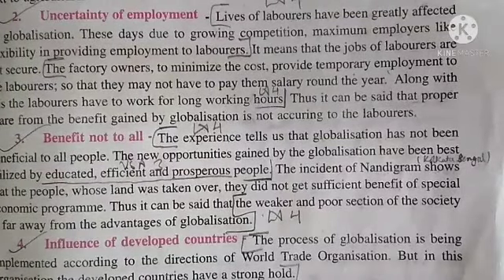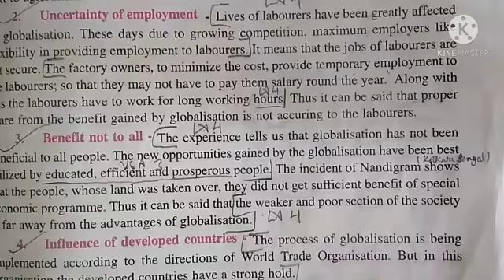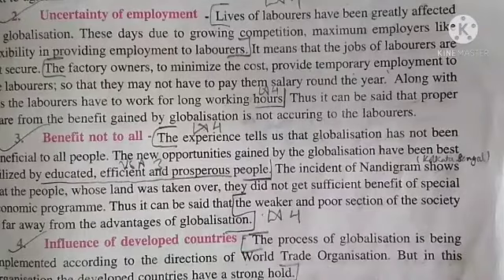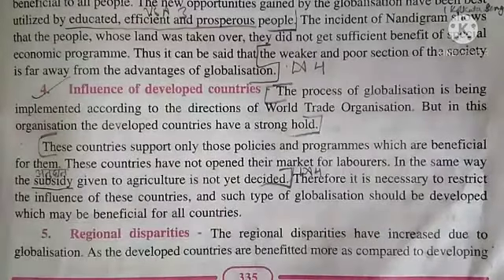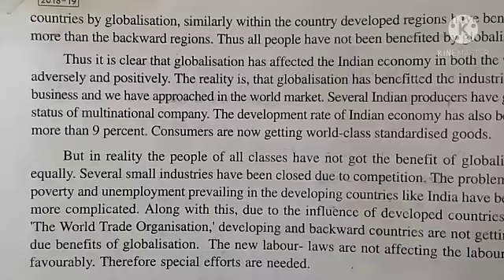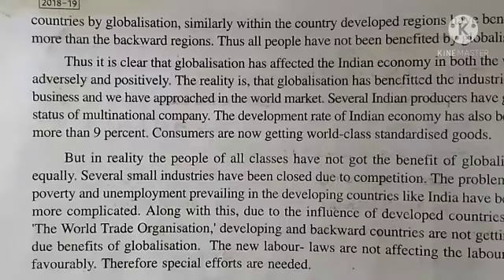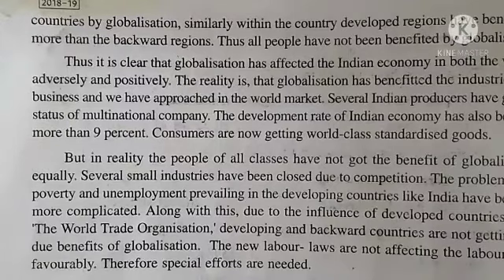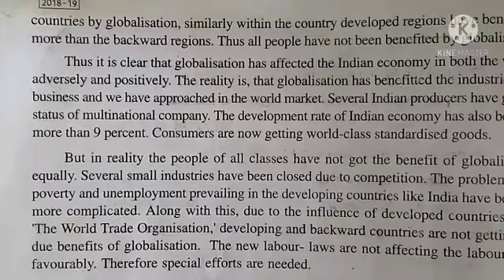10th Social Science 03/02/21